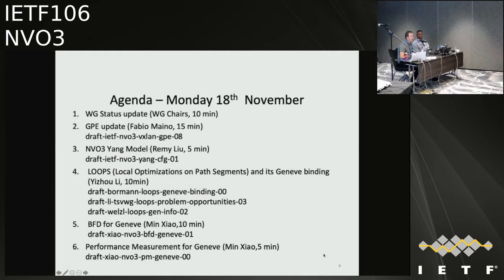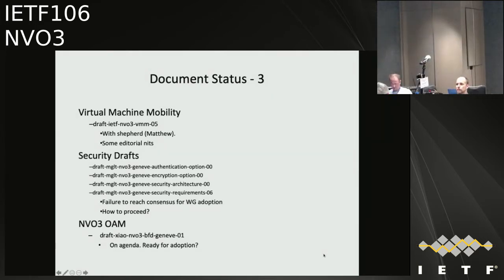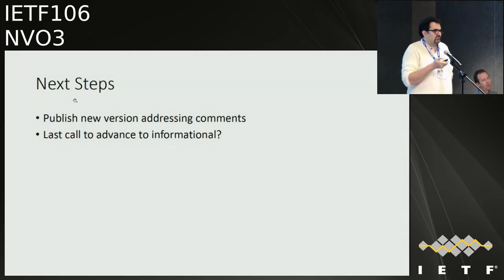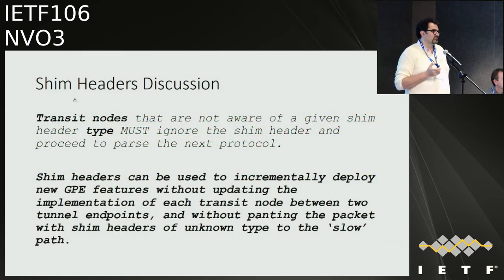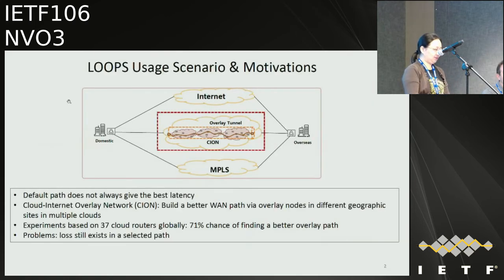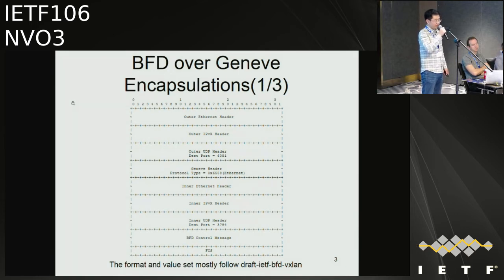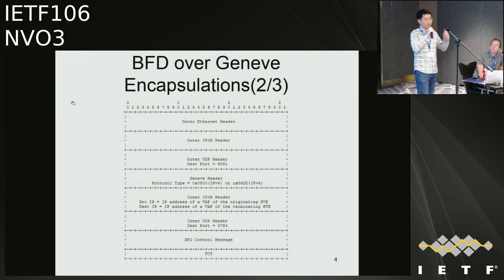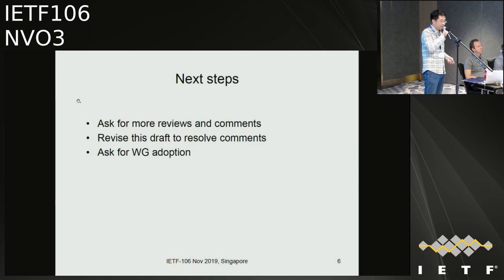IETF106-NVO3-20191118-1810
NVO3  meeting session at IETF106
2019/11/18 1810